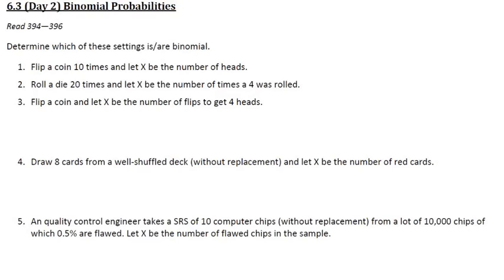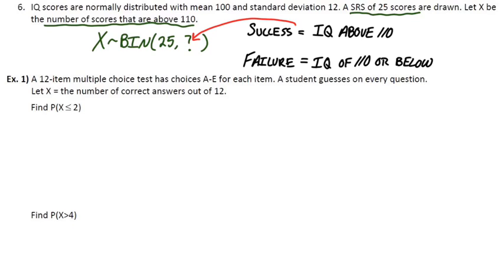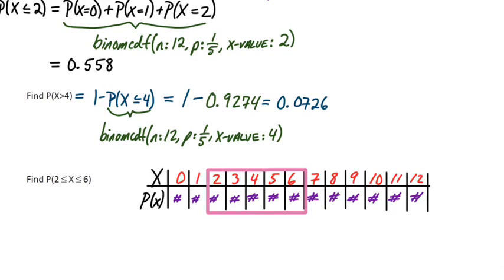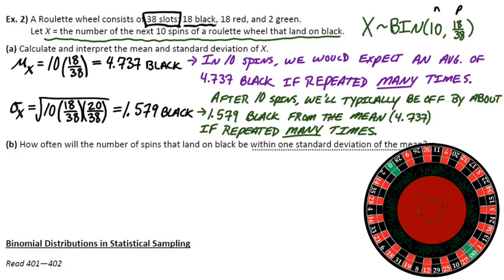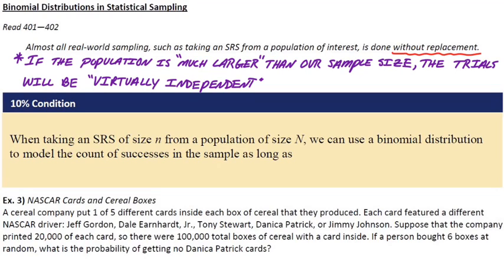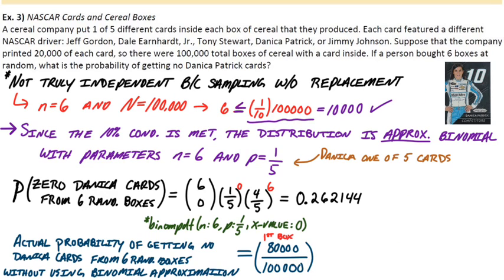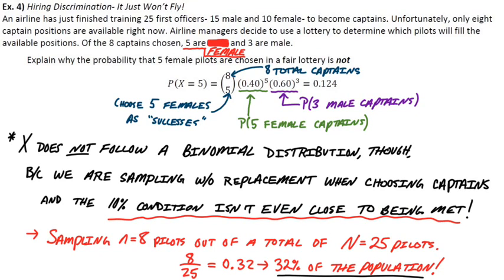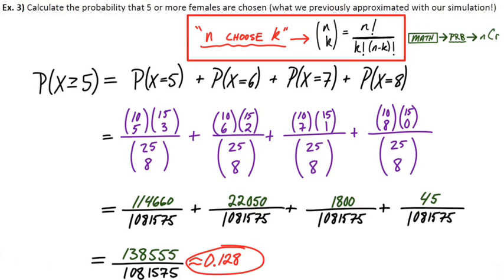6.3 (Day 2) Binomial Probabilities